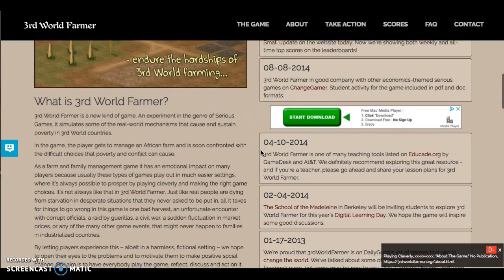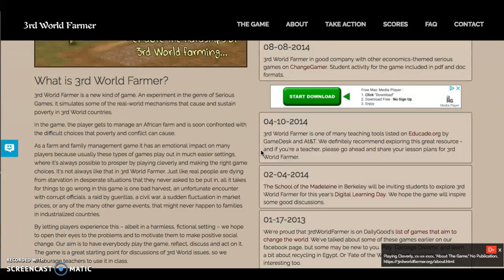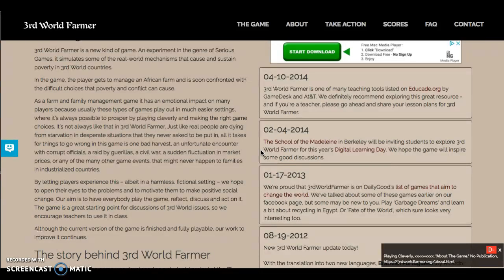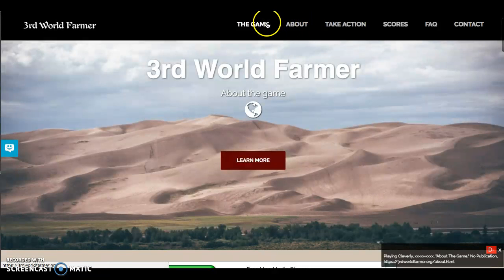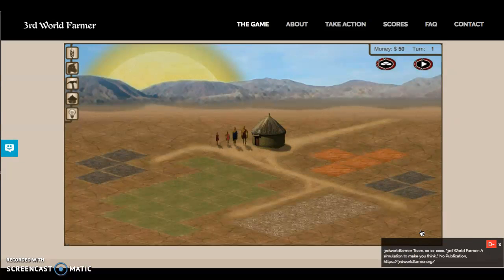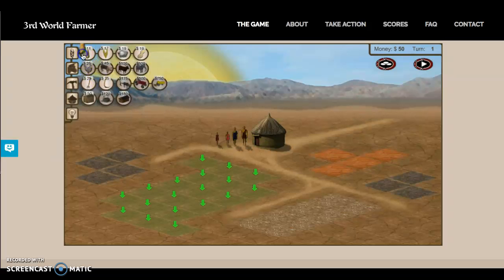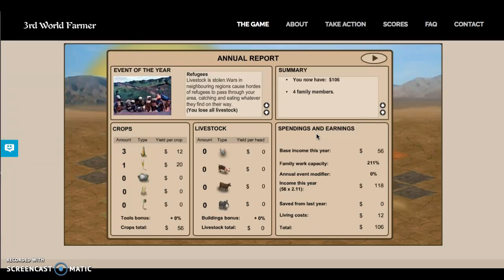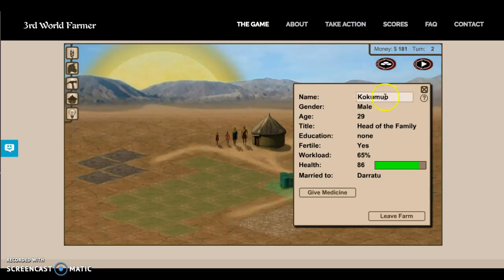Third World Farmer